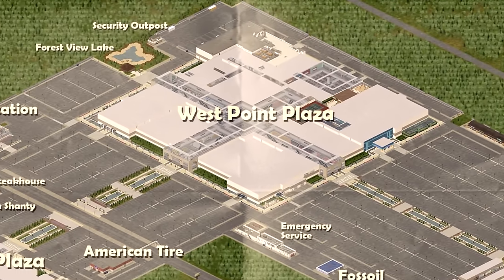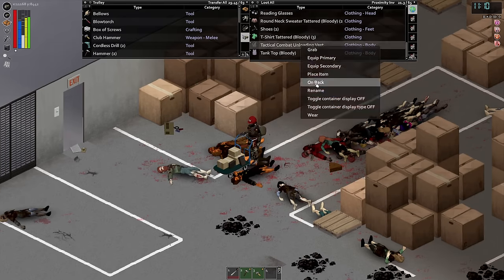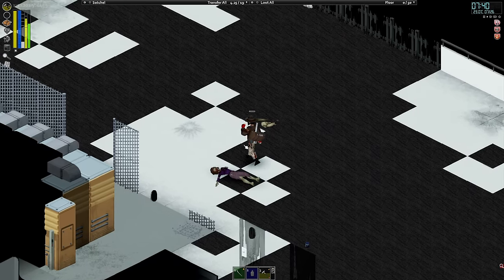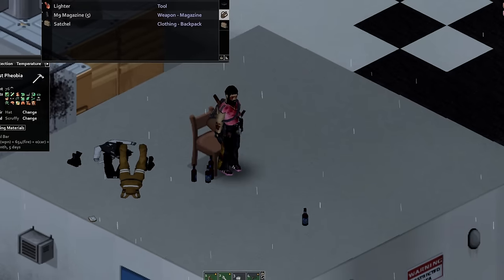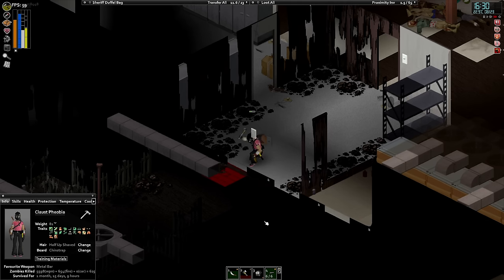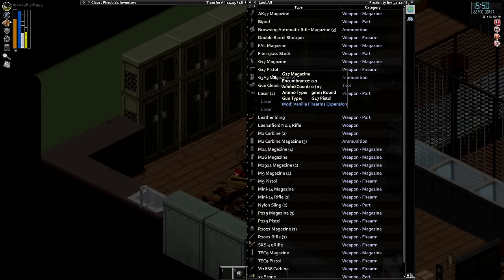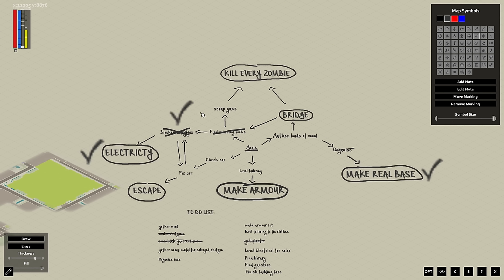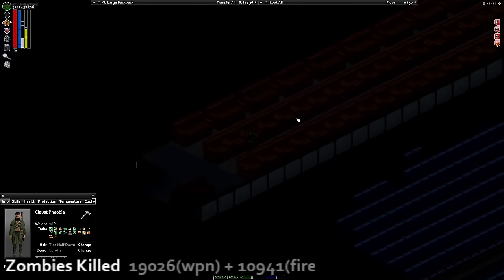I Killed 58 058 Zombies While Trapped In The Mall With Insane Zombies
Check out War Thunder and use my link for a free large bonus back with boosters, vehicles, and more

Sonic Mania - Studiopolis act 2

PZ OST

Danger on the Dance Floor (Mid-Boss) - Sonic Mania [OST]
Built to Rule - Titanic Monarch Zone Act 1
Built to Rule - Titanic Monarch Zone Act 2
Sims 2 Build-a-sim
Interstellar nightmare (Deep rock)
Decieved by light (Deep rock)
The Last Ascent (Deep Rock)
Patch up (Project zomboid)
Reflections (Mass effect 2)
Blood simmer (Lisa)
Ruby Delusions - Eggman Boss 1
Ruby Illusions - Final Boss

Trapped In The Mall For 100 Days with Infinite Respawns and Insane Zombies